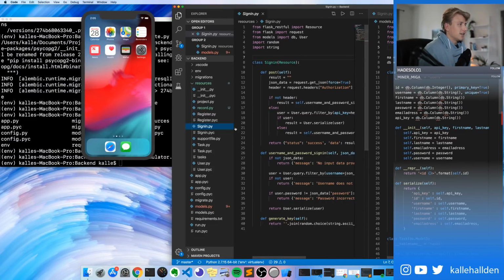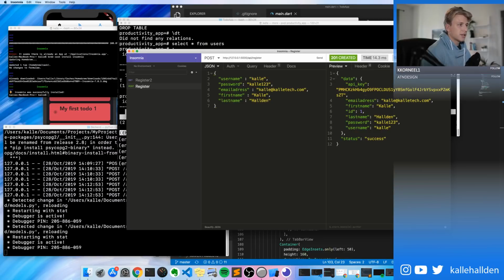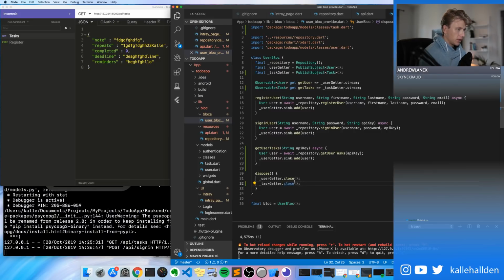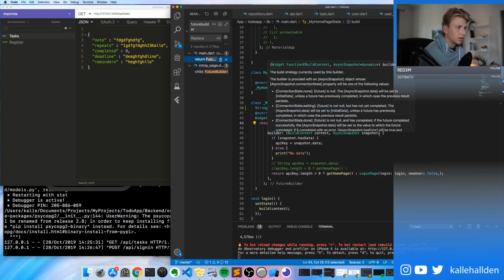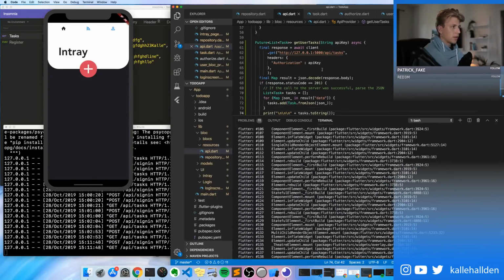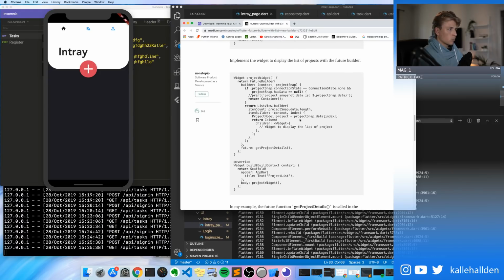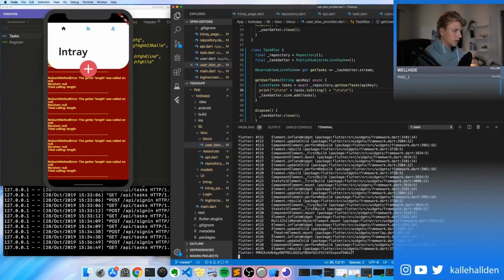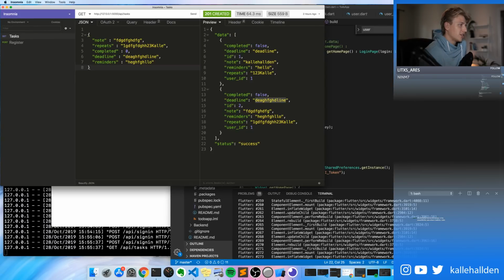Building An App From Scratch: Connecting Python Backend with Flutter Frontend | #5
If you want to know how to make an app, then I this might be for you. I am going to build an app from start to finish using Flutter and Python and we are going to go from just an idea to a finished app that's published in the different app stores. AND I will do it live so you can literally just watch all of this series and do exactly what I do and then you will have a complete app.

We are going to build the UI using Flutter and the backend using Python for a REST API and SQLite for the database.

If you want to join me live you can do so on Mondays at 14:00 Central European Time. On twitch